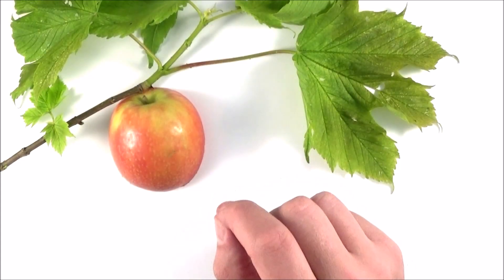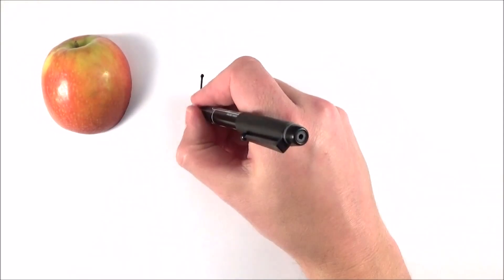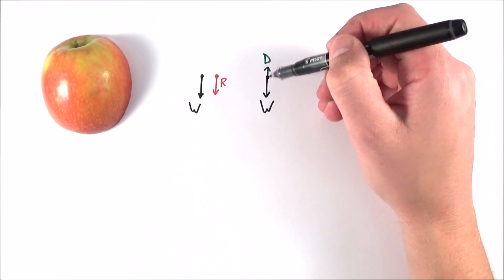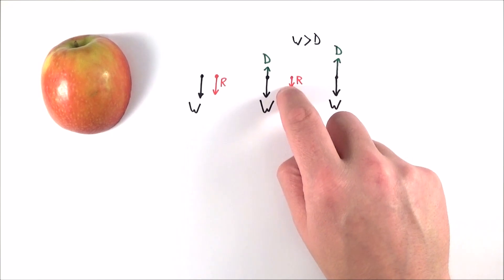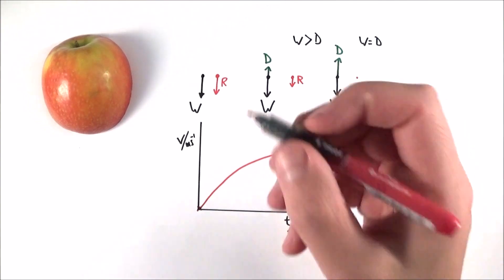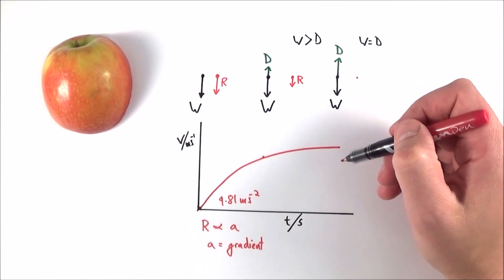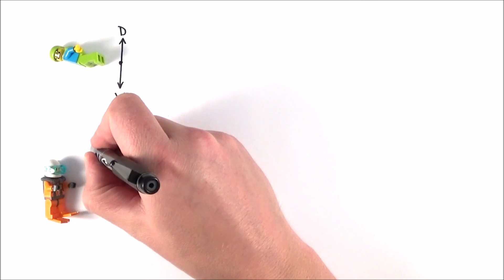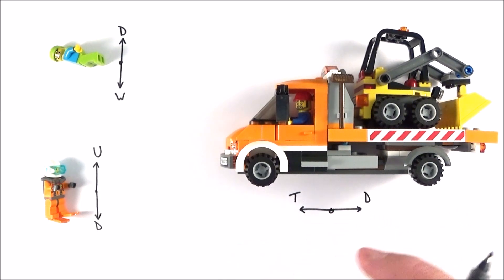Terminal Velocity - A Level Physics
This video introduces and explains terminal velocity for A Level Physics.

When an object falls and is subject to a drag force then it will end up falling at a constant velocity. The terminal velocity of a human is around 55 m/s. However, terminal velocity isn't just for falling things. Here I explore this subject in more detail.

Lewis

AQA
CIE
Edexcel
Edexcel IAL
Eduqas
IB
OCR A
OCR B
WJEC